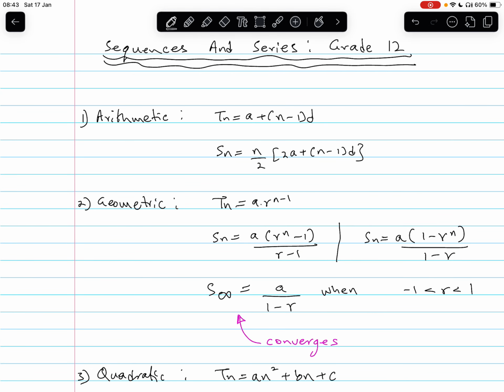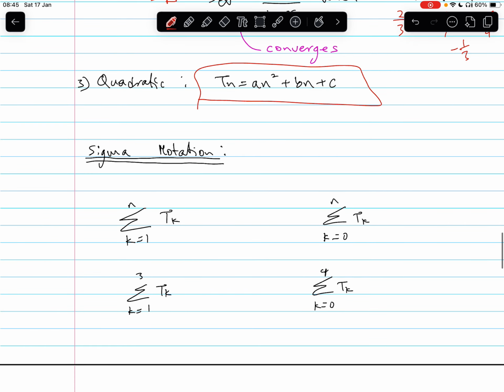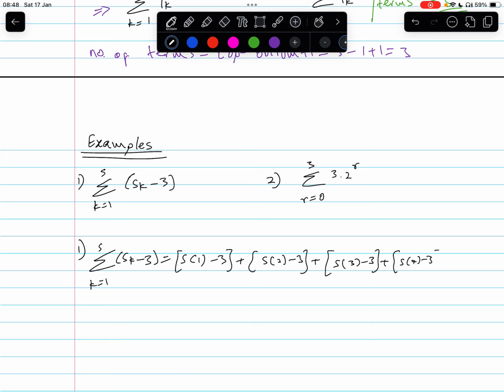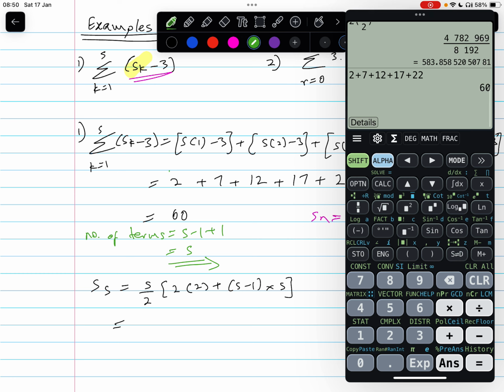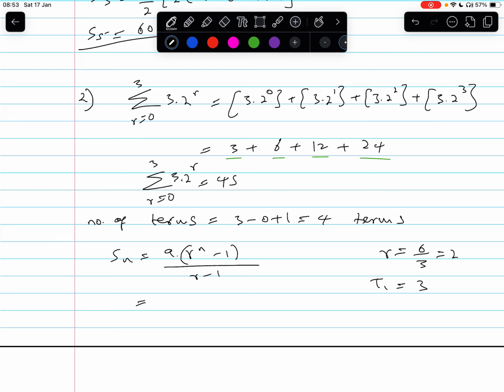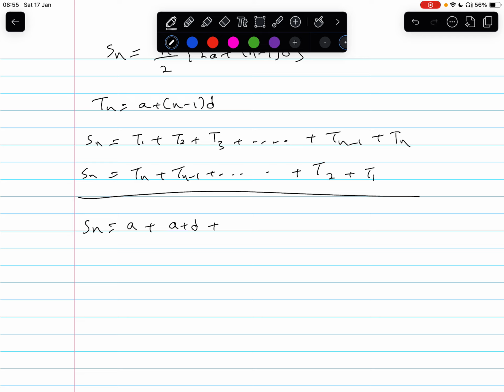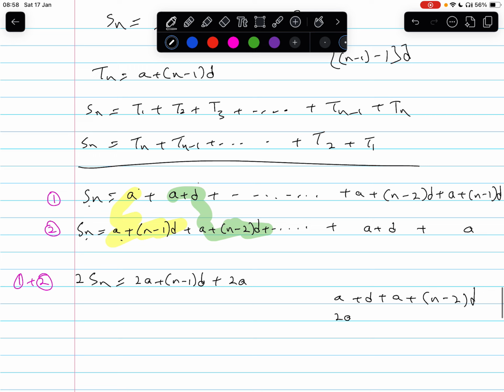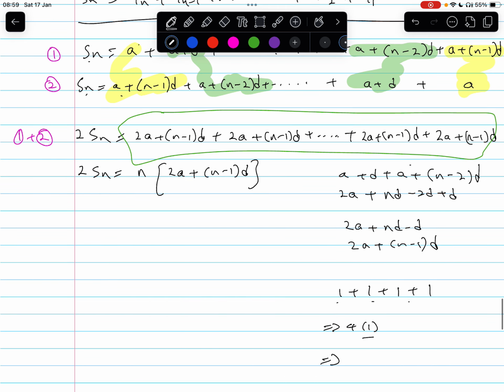Number Patterns Part 2 Grade 12 | Sequences and Series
Welcome to MS Tutoring Academy, formerly MS Tutorials.
Today we are going through Number Patterns Sequences and Series Grade 12 Part 2.

Good luck with 2026, you got this and do your best.
God Bless.